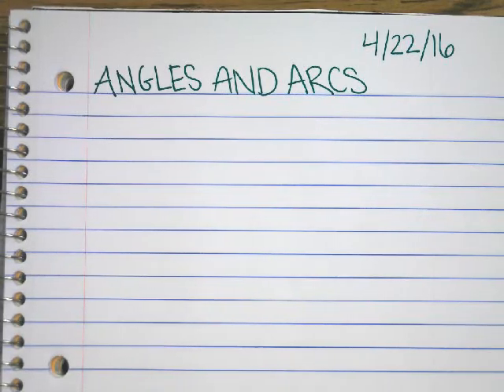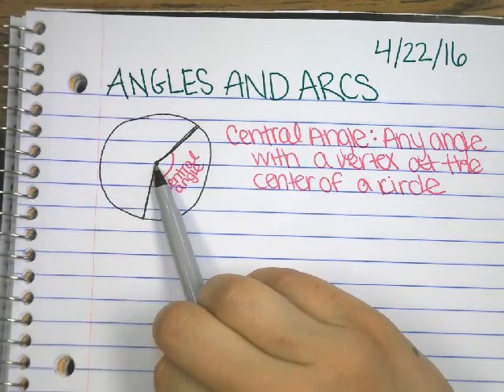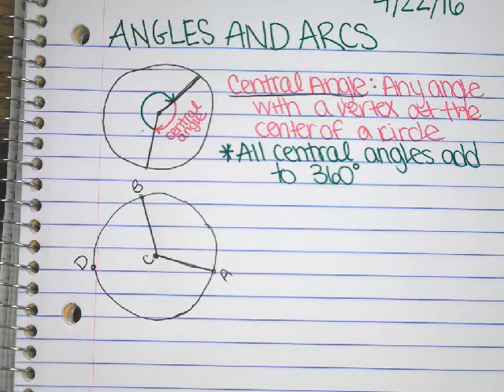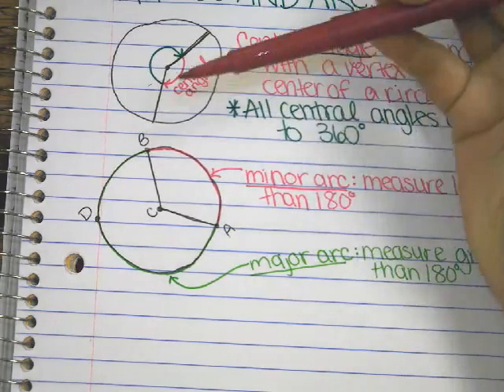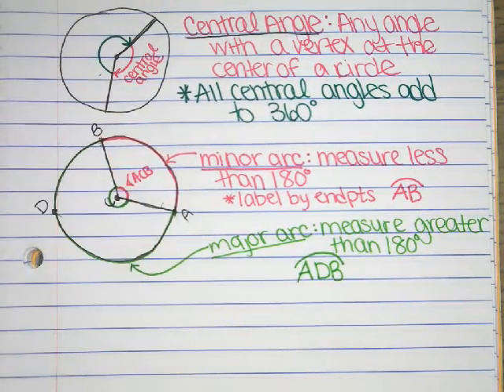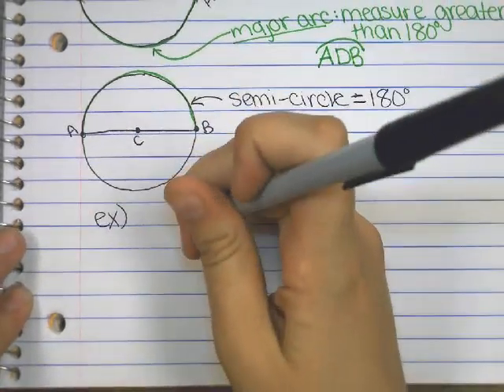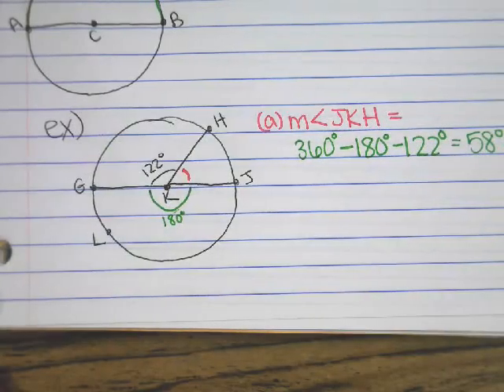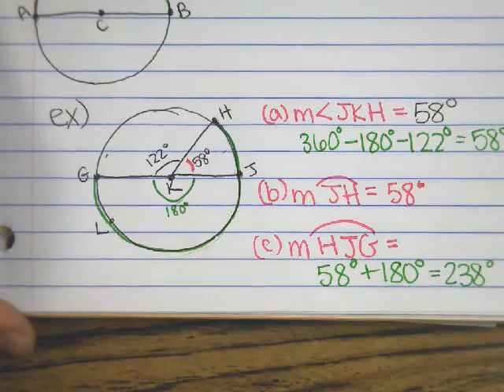Angles and Arcs Intro